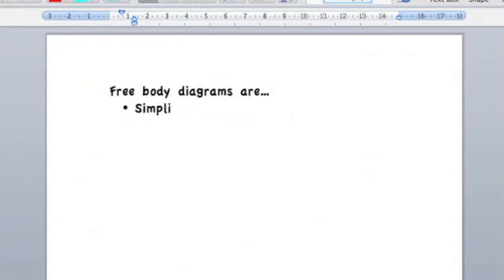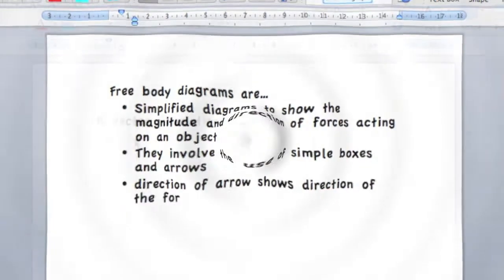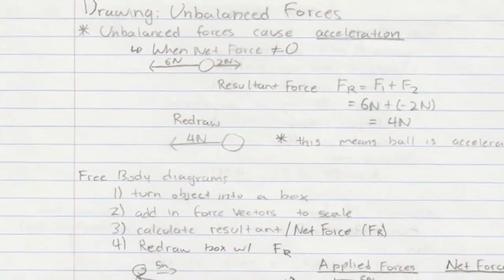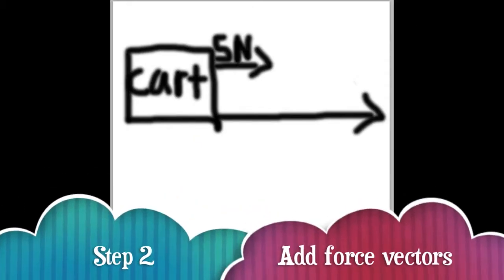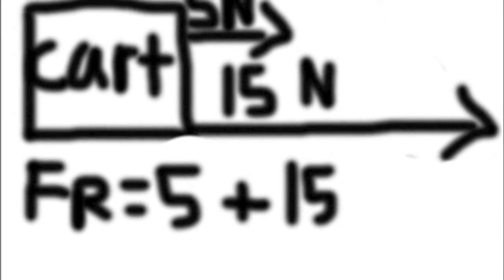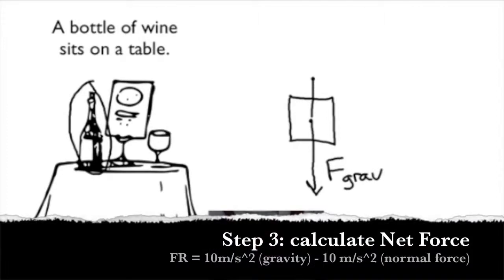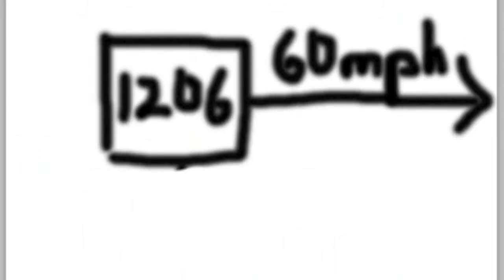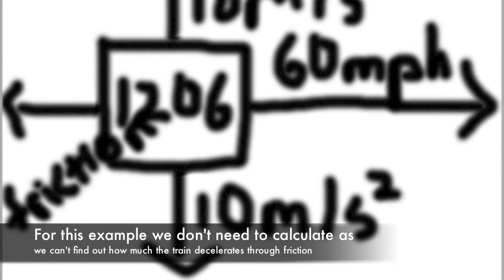Freebody diagrams and vector resolutions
Freebody diagrams